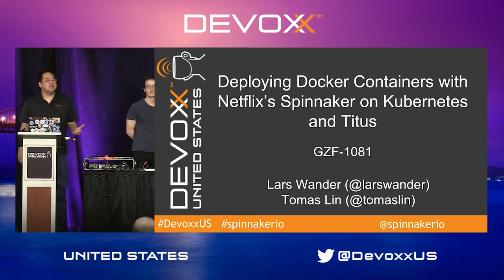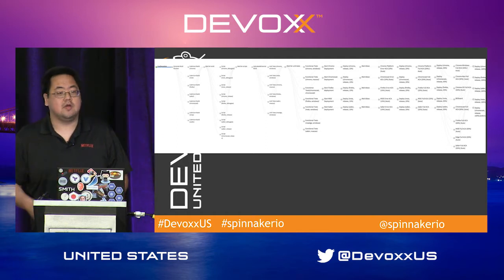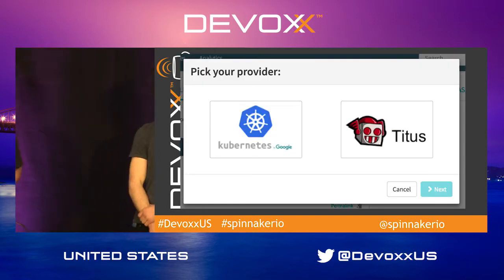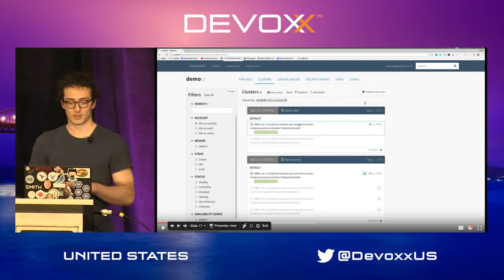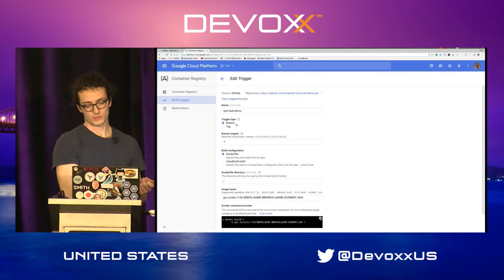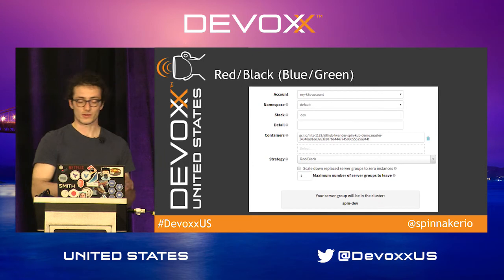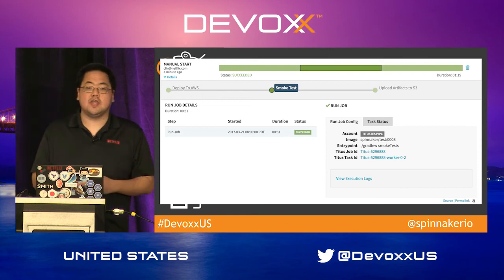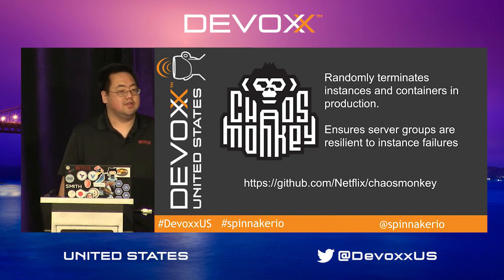Deploying Docker Containers with Netflix Spinnaker on Kubernetes and Titus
Spinnaker works with multiple cloud providers, and it has first class support for Docker deployments. Google has closely collaborated with the Spinnaker team to add native Kubernetes support. Spinnaker is also used to orchestrate deployments with Titus, Netflix’s container cloud built on top of Amazon Web Services.

This tools-in-action session will walk through setting up and running a typical container deployment pipeline in Spinnaker. We will highlight features such as triggering off a docker registry push, automated pod updates, running docker containers as pipeline stages and much more through Spinnaker.

Tomas Lin is a developer working on Spinnaker, the continuous delivery platform developed by Netflix.

Lars Wander
Software Engineer on Google's Spinnaker Team.